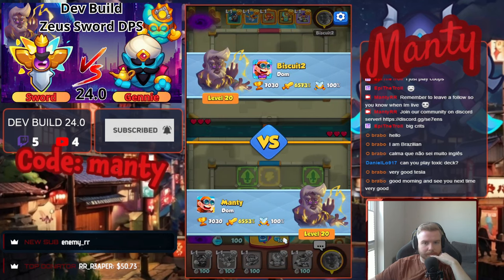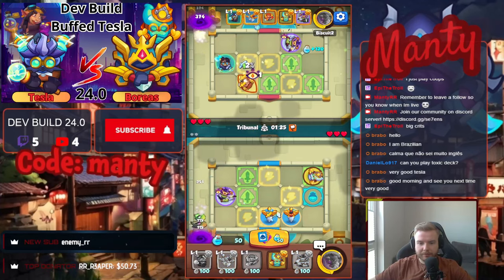TESLA ZEUS BETTER THAN TESLA MERMAID? | DEV BUILD | RUSH ROYLAE